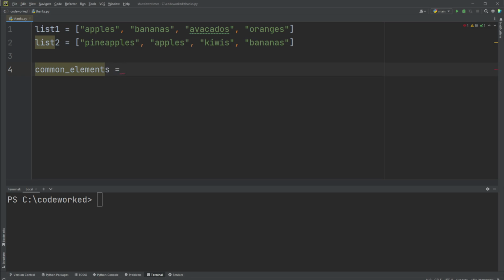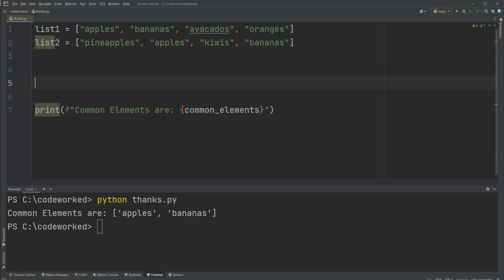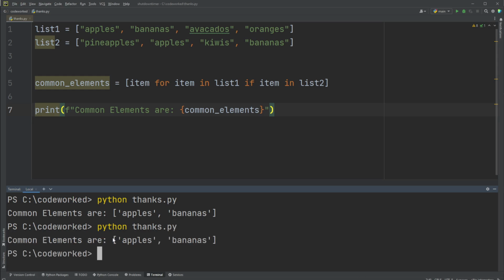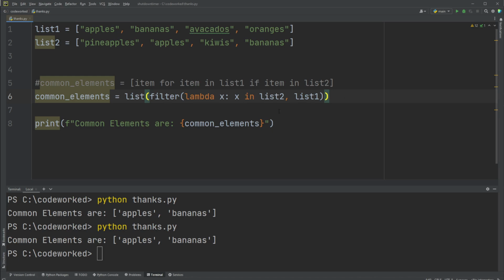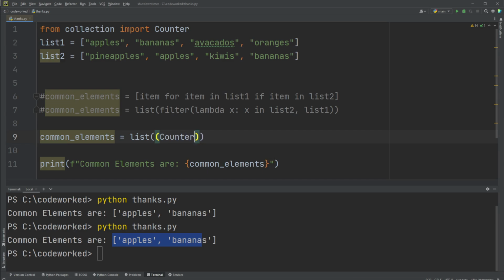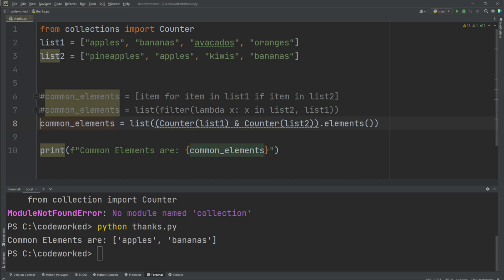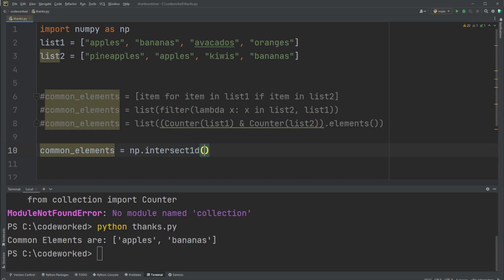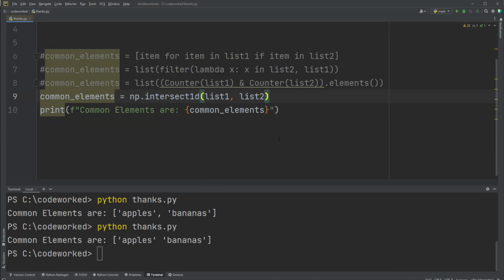5 Best Methods To Find Commons Between Lists You Must Know - Python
In this video you can learn 5 best methods to find commons between lists in python. I did my best to keep learning easier for my respected viewers :)